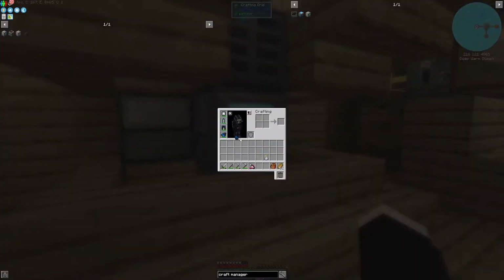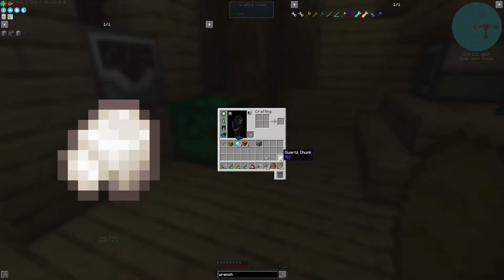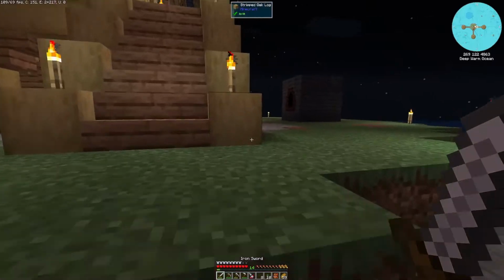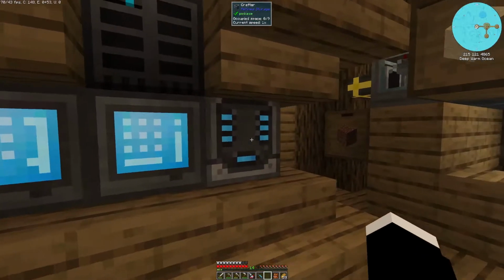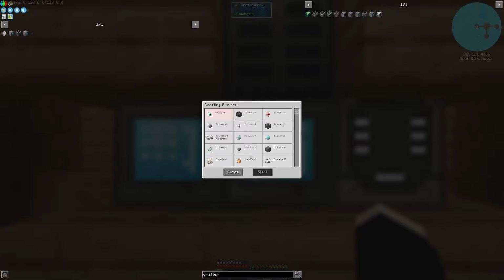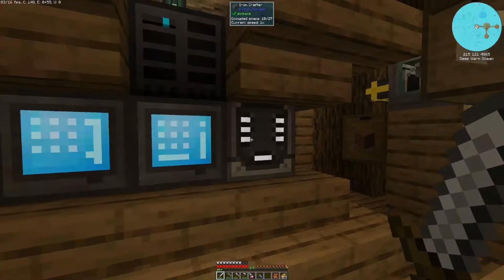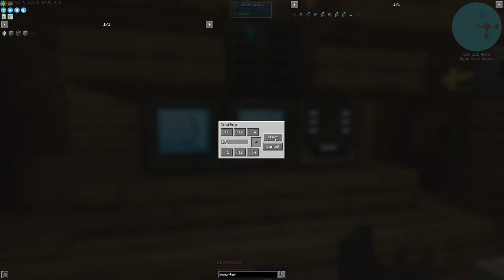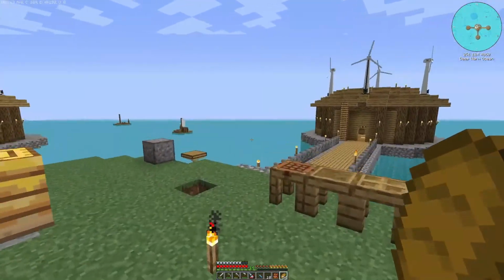FTB Ocean Block lets play EP6 | Auto-crafting with Refined Storage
This is the 6th episode of FTB ocean block. In this episode I setup the auto-crafting aspect of refined storage.
PSA : Please keep rude comments and links OUT of the comment section as this is a family friendly channel. Constructive criticism is welcome however be respectful.
MODPACK INFO

OceanBlock is a new unique modpack created by the FTB Team inspired by the countless island-based modpacks. Expect any changes to what you’re used to, encounter custom structures within the deep depths of the sea. Experience the true beauty of the obsidian boat, especially in water. With over 550 quests to guide you through this wet and wild journey, you’ll never lose things to do. Nor will you feel bored, with the addition of rafts to break. A new addiction can form, the endless hunt for treasures among the infinite oceans. An entirely new crafting system, tempered jars. As you follow the quests, diving into new draconic technology. Enjoy the lack of ability to swim. Jump into the ocean with a scuba suit. Sluice gravel, sand, dirt and dust for resources. Dive into this new drenched, world.